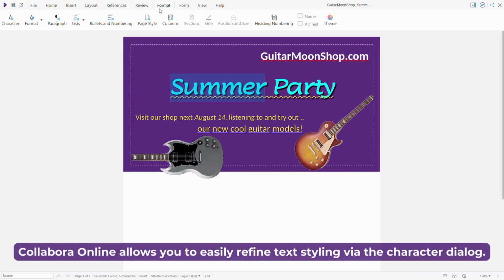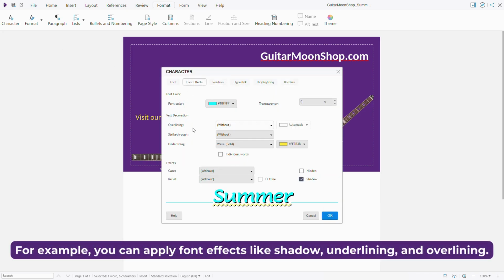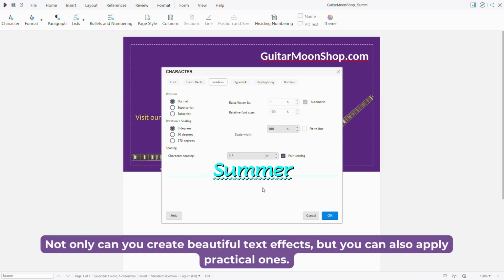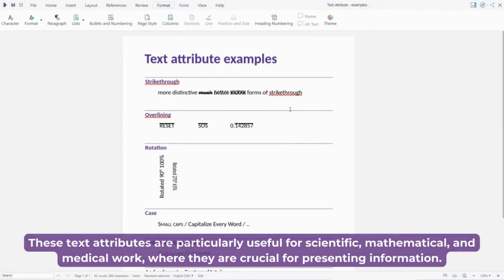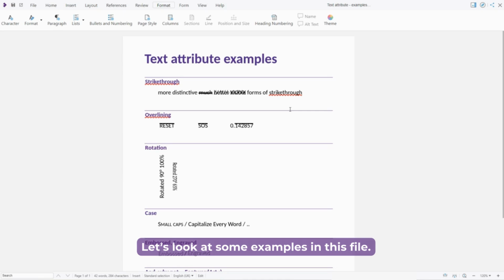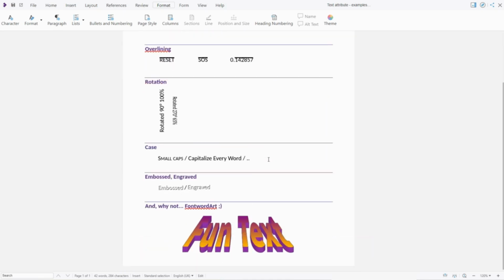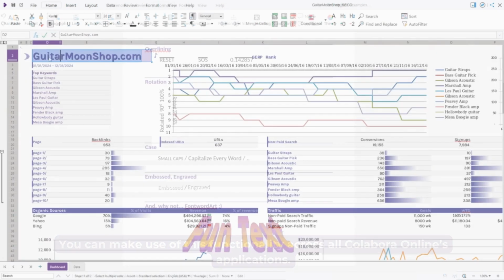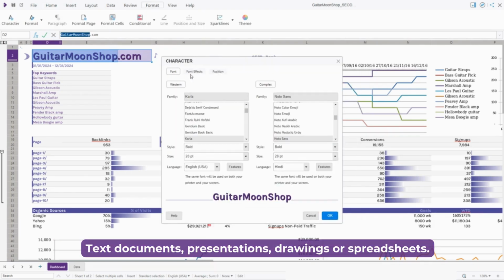How to Refine Text Attributes in Word Documents and Spreadsheets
Explore the powerful text styling options in Collabora Online. Learn how to use the character dialog to refine text attributes, and master these tools to maintain consistent and effective document formatting.